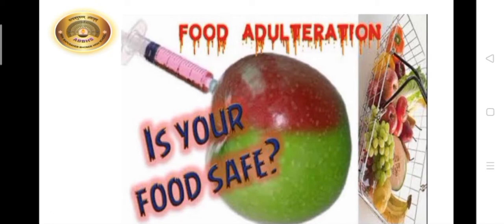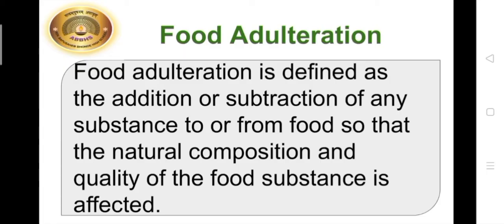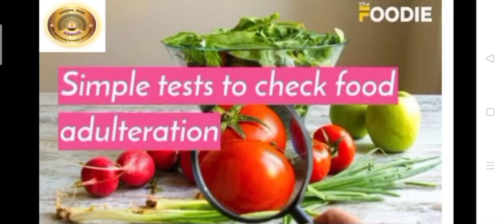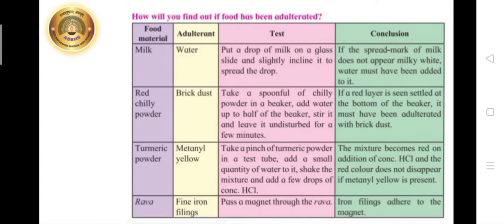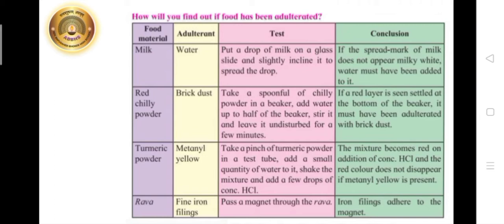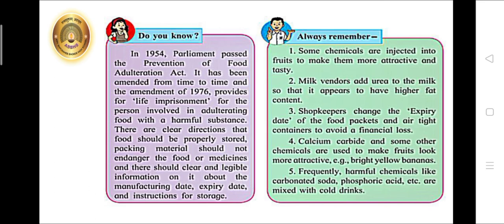Std. VII; Subject: Science L-5 Food Safety; Video-2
This video describes Food Adulteration; Ways of Food Adulteration and Tests to check Food Adulteration.